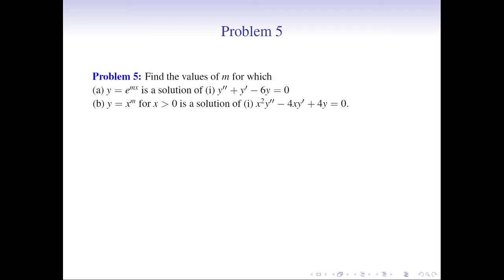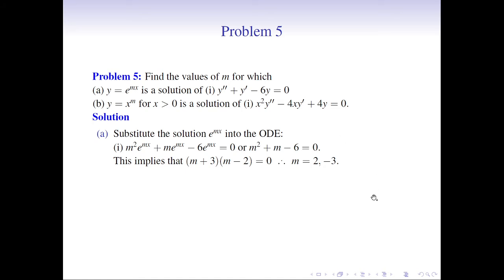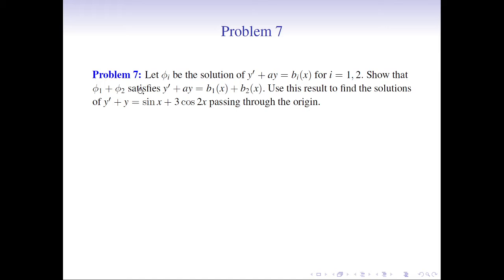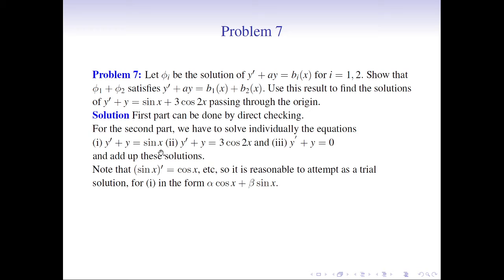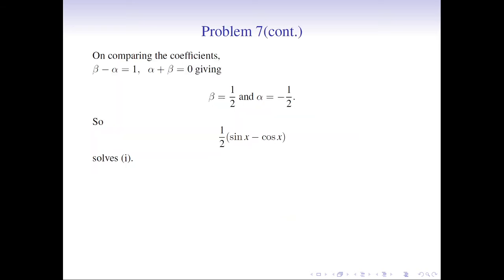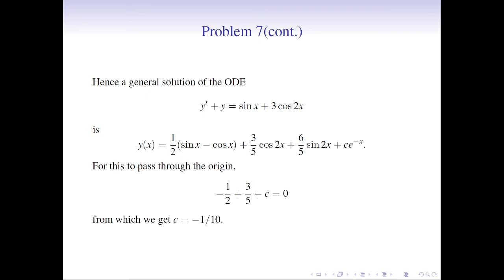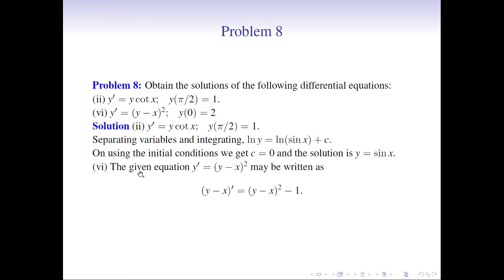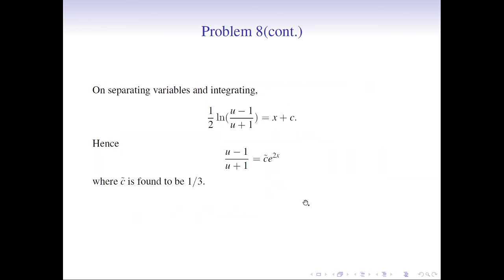MA108 Tut1(b)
This is the part 2 of Tutorial 1.